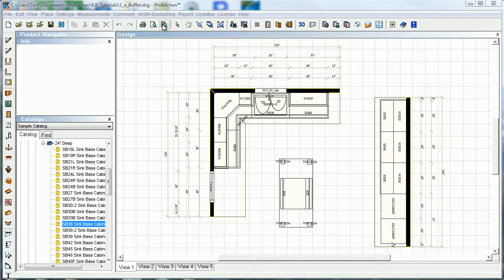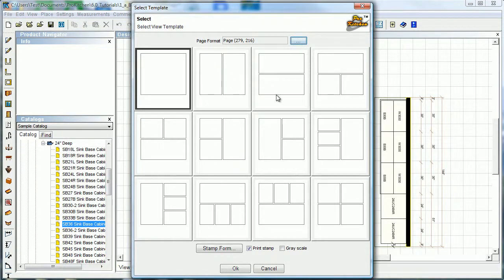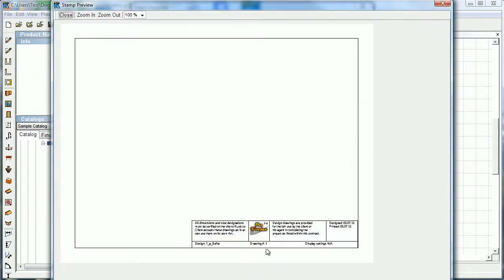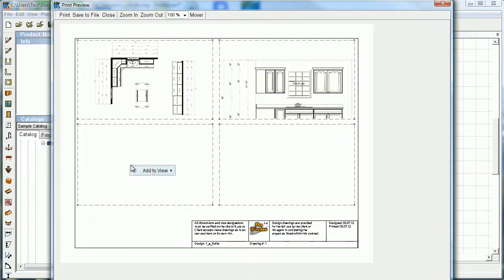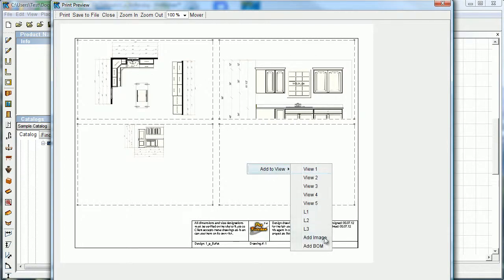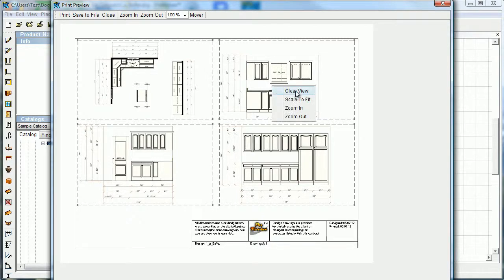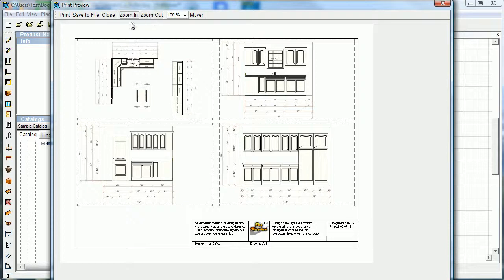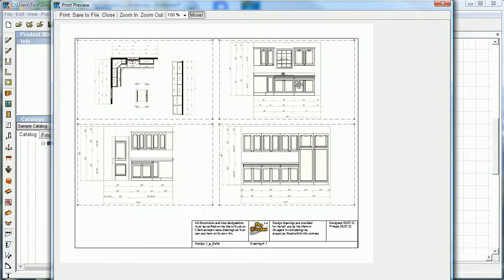How to Change your Print Template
How to use Print Template